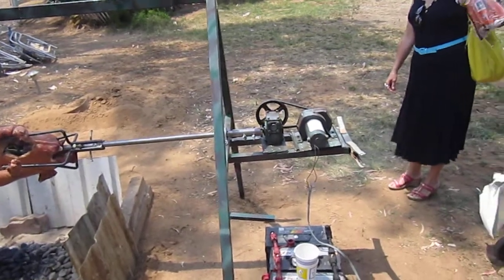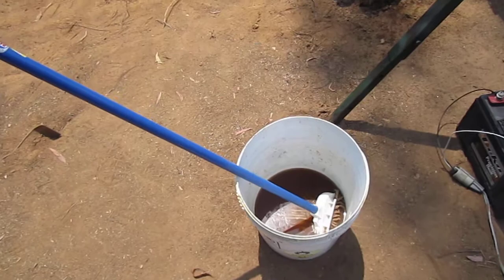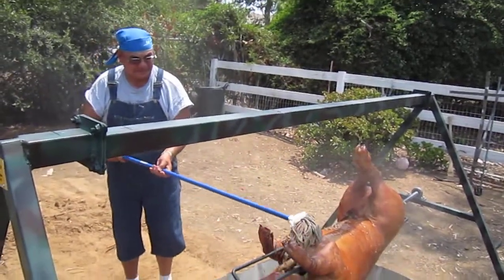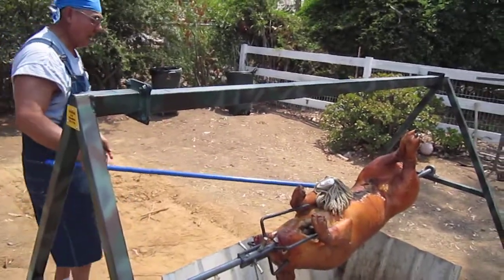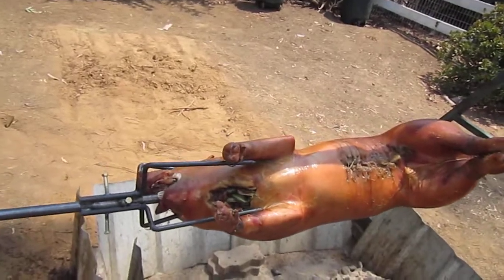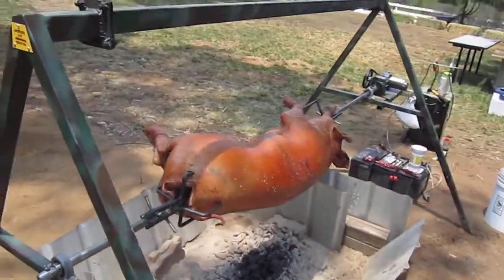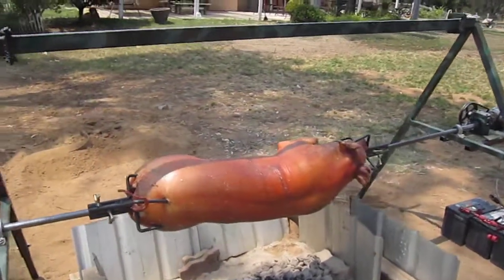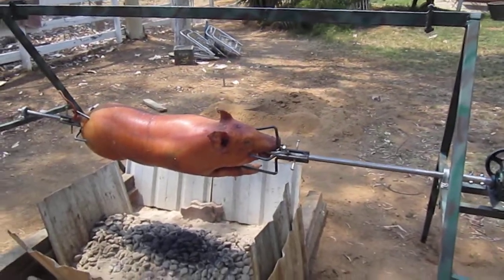Hemet Pig Rotisserie BBQ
This is a slow 9 hour cooker it is at 3 RPM's with Charcoal .We are using a mop with Beer Garlic Seasoning and brown sugar .